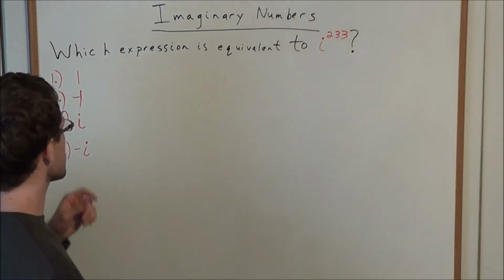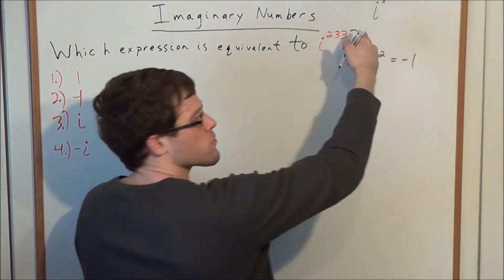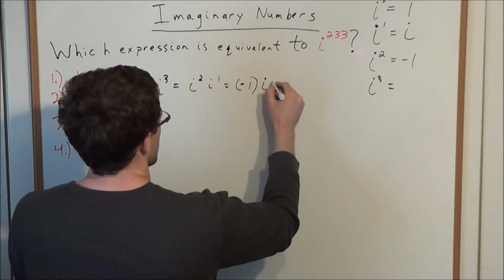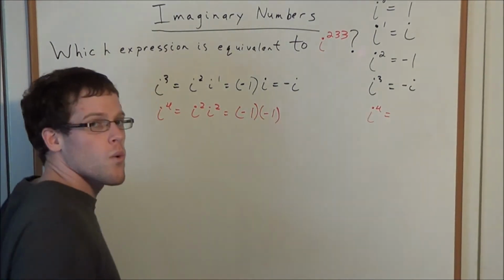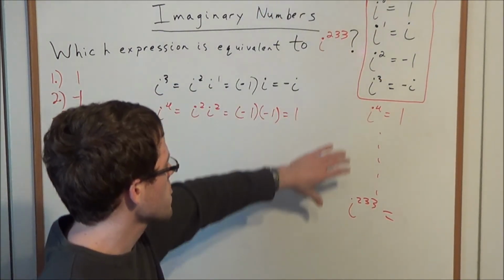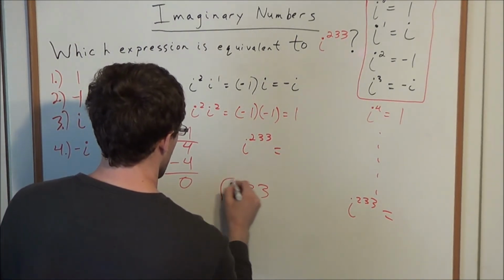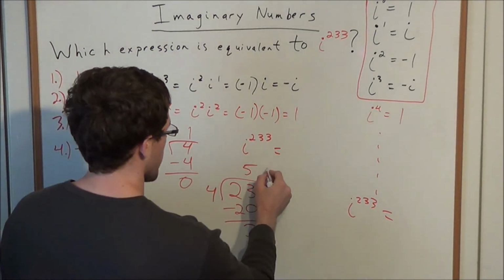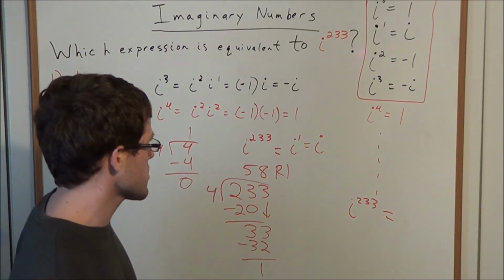Simplifying Powers of i - Algebra 2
This video will focus on simplifying powers of i (the imaginary number).  In particular, this video will explain how dividing by "4" is a useful technique for simplifying powers of i.

The question covered in this video is a NY Regents style question.  Therefore, this video is suitable for a high school student that is preparing for his end of the year standardized exam.